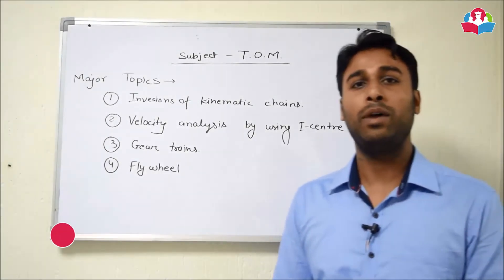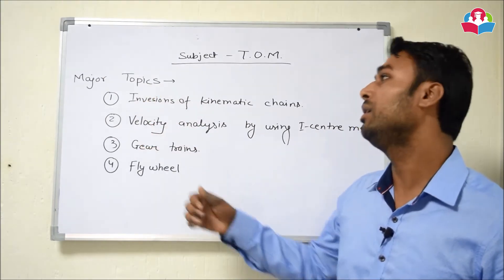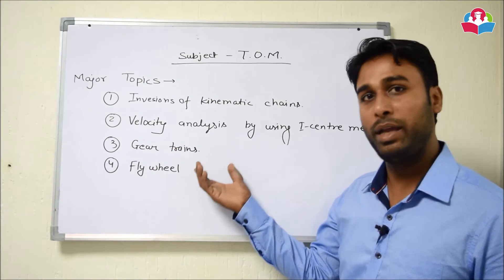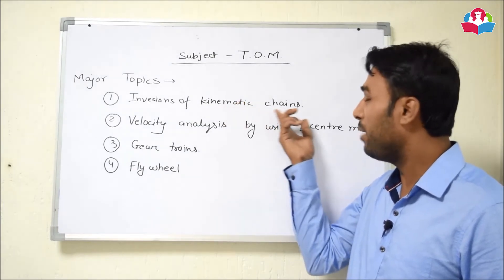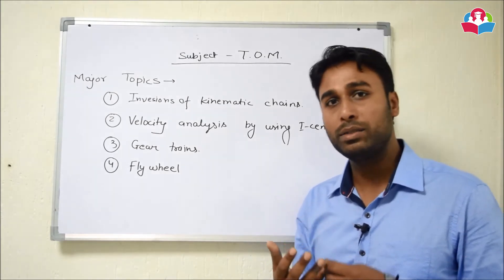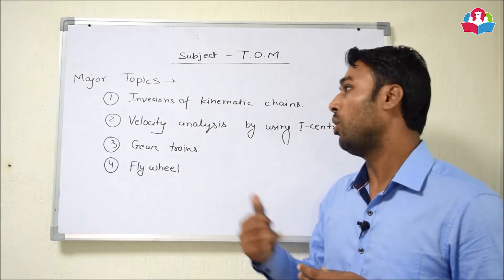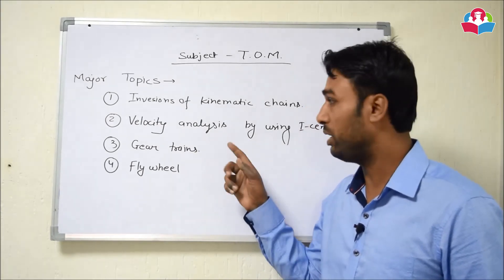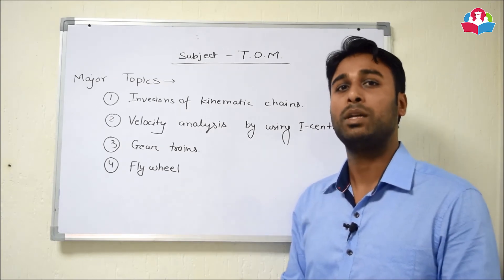Introduction To TOM - (Theory Of Machine) - Gate Crash Course - Engineers Career Group